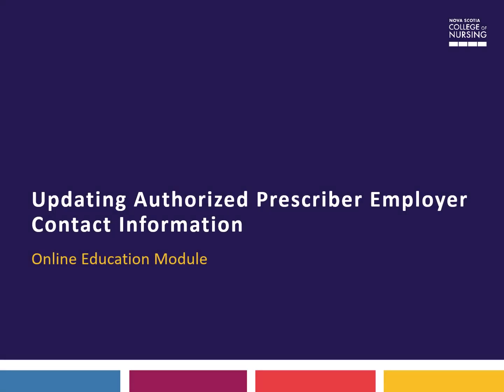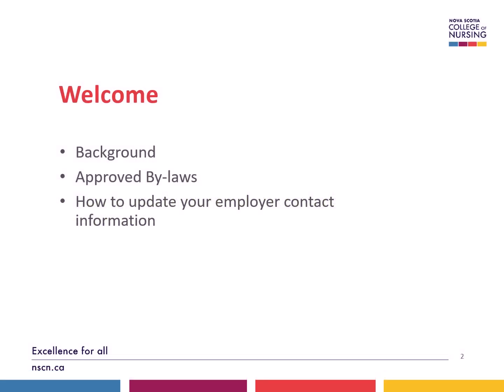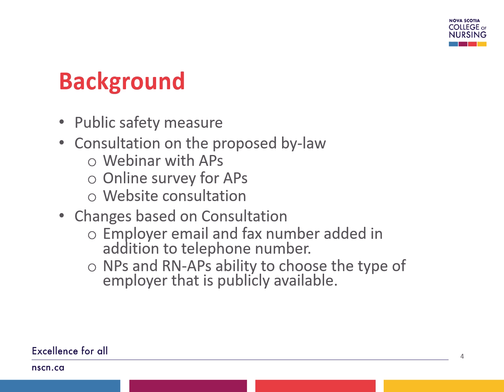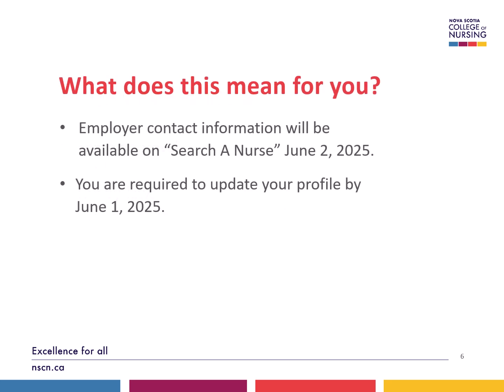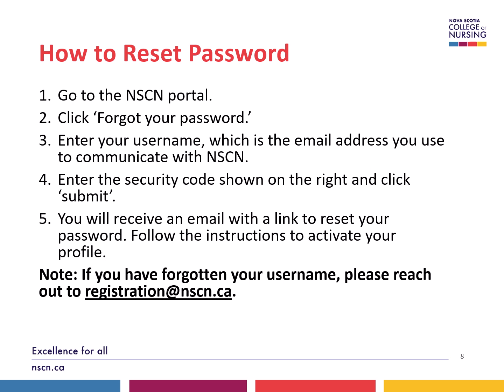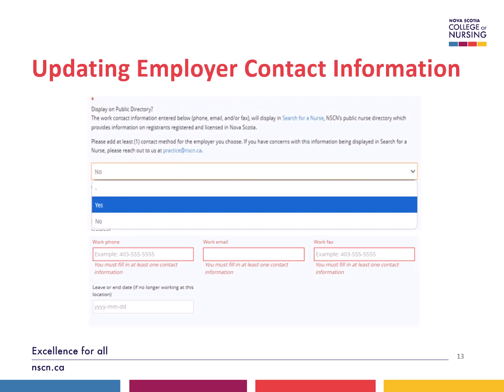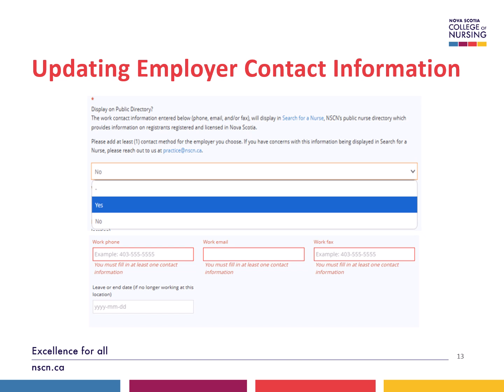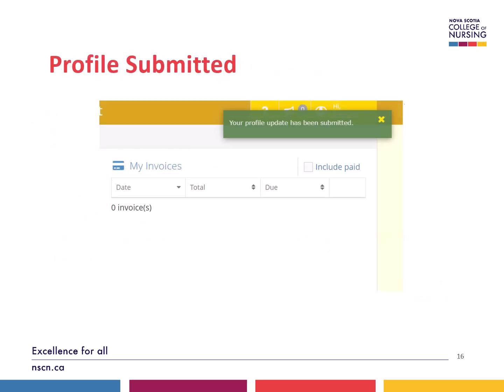Updating Employer Contact Information Online Module